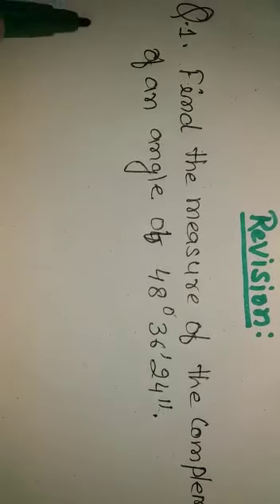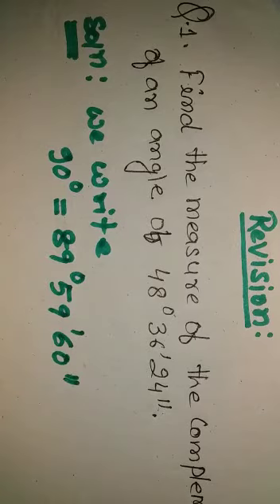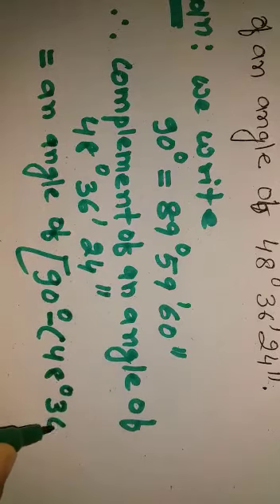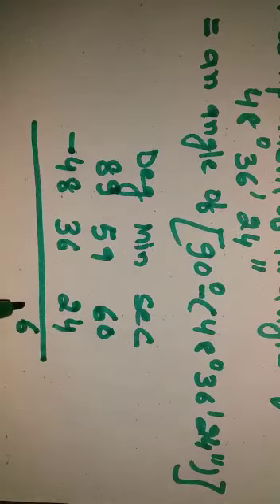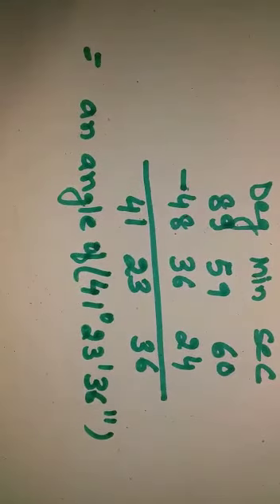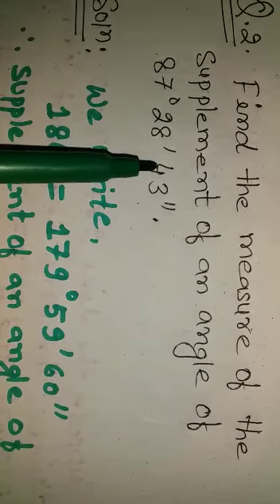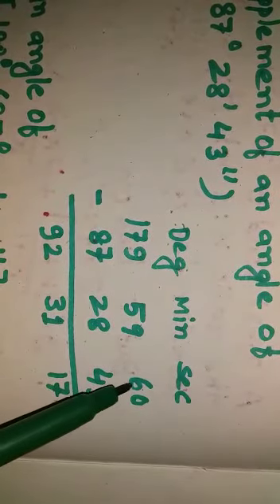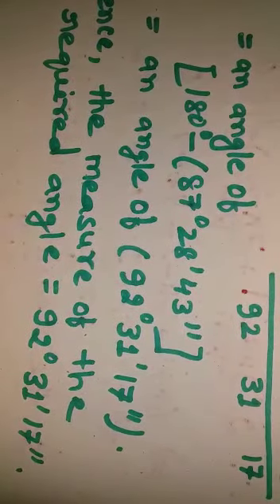CLASS-9, MATH, CH-6, LINES AND ANGLES ( PART-10) BY- K. SINGH, 17.8.2020.